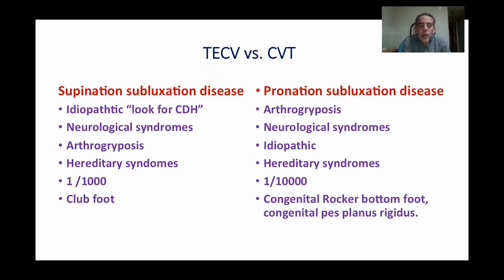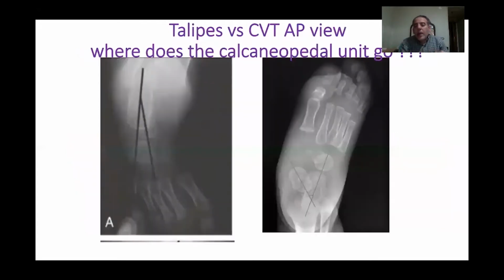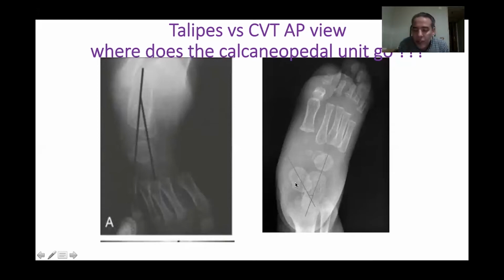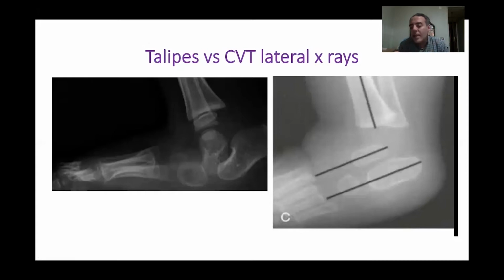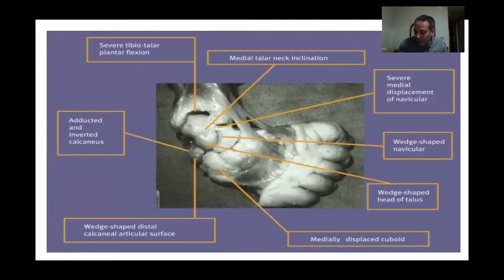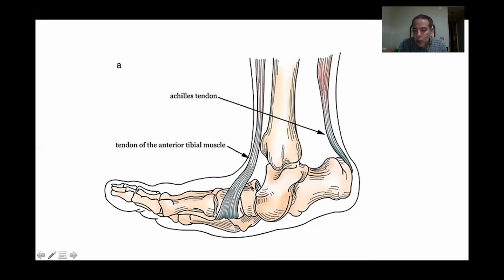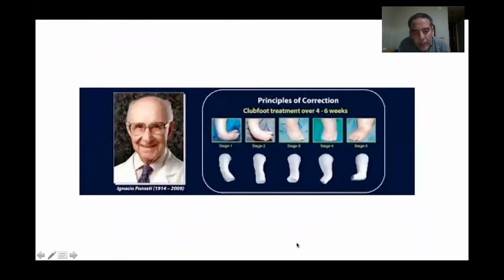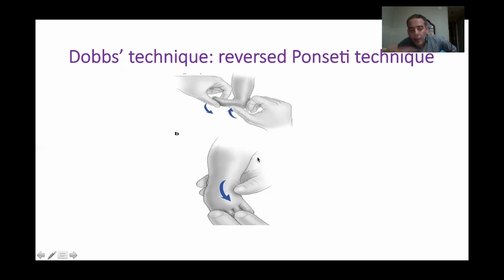Kasr Al-Ainy Postgraduate Orthopaedic Review Course - TECV vs CVT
Speaker: Dr.Mohamed Tageldeen